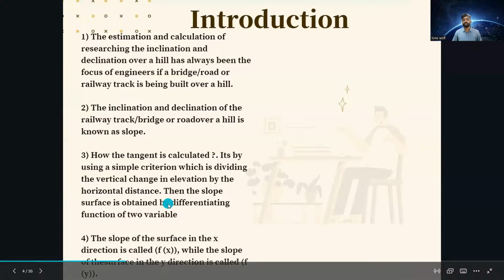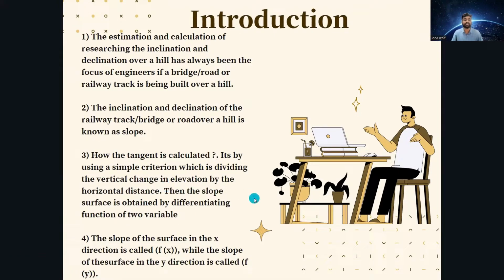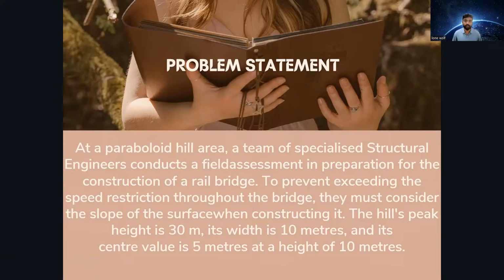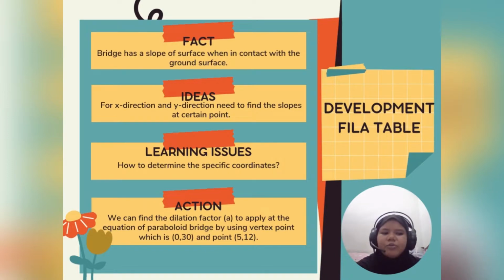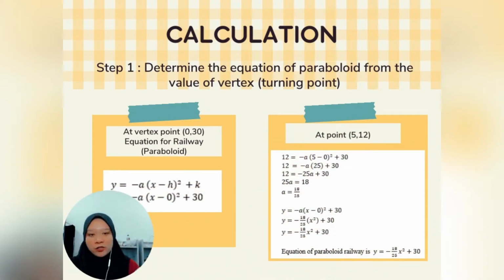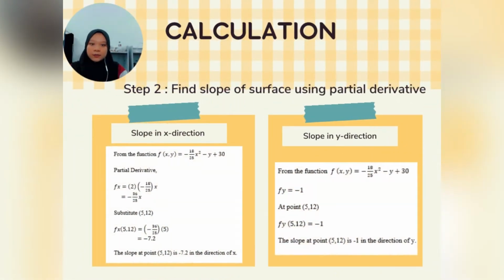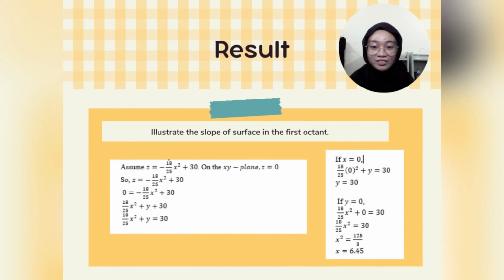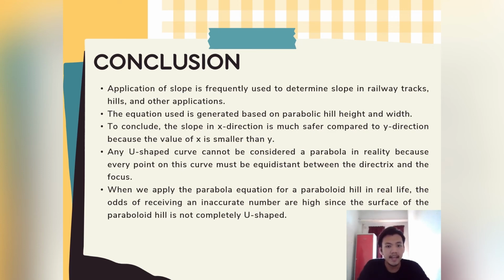BFC25103 ( ENGINEERING MATHS PROJECT ) - Group 5 ( SECTION 2)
This is a project given by our lect Mr nasradeen. It should be submitted before the end of week 14 . The title of our project is about slope of surface .